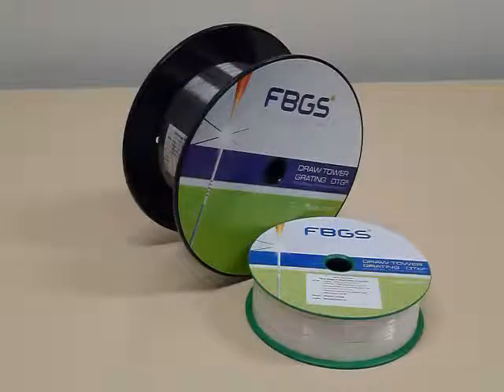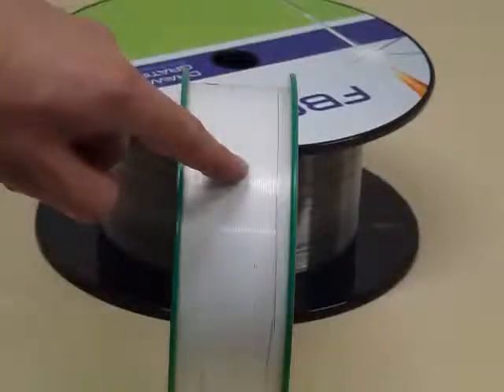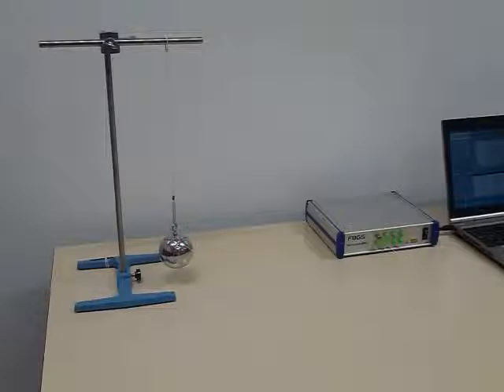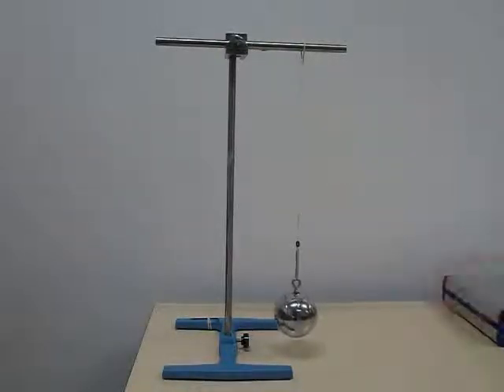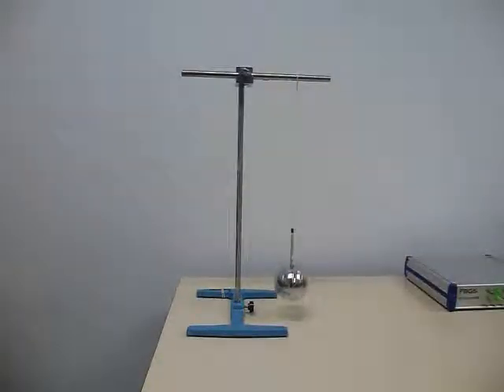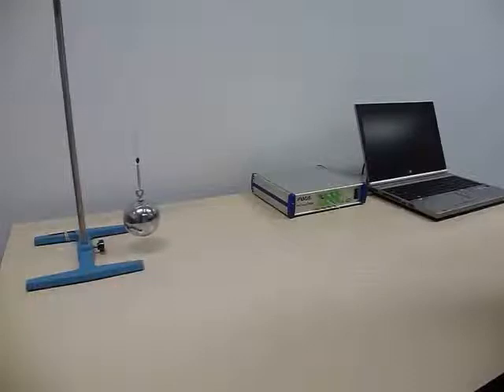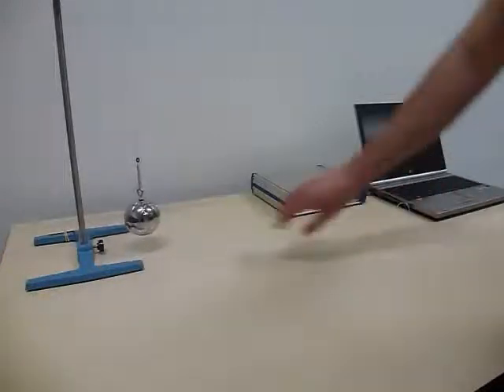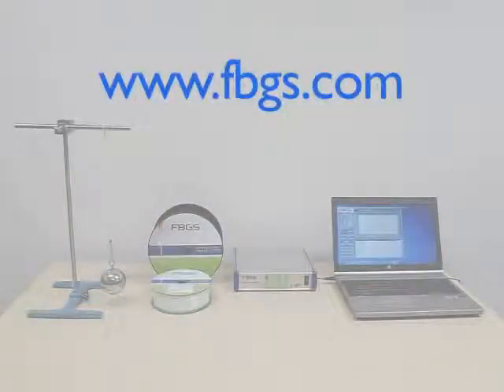Fibre Optic Sensors - FBGS' Draw Tower Gratings (DTGs) Demonstration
This video demonstrates the advantages of FBGS' Draw Tower Gratings -- DTG®'s --  which includes its mechanical strength, the multiplexing of gratings on a single fibre, and its insensitivity to bending.

DTG's are written during the drawing process of the fiber. This automated process results in very high quality, cost effective Fiber Bragg Gratings making them ideally suited to the following applications:
- Temperature sensing
- Strain sensing
- Fiber tagging